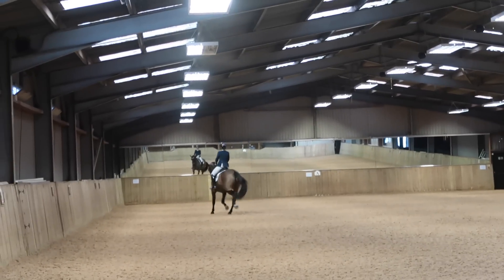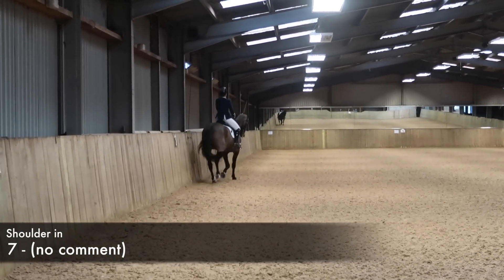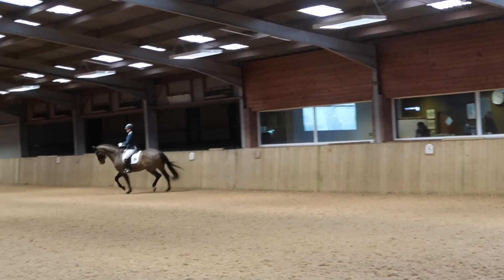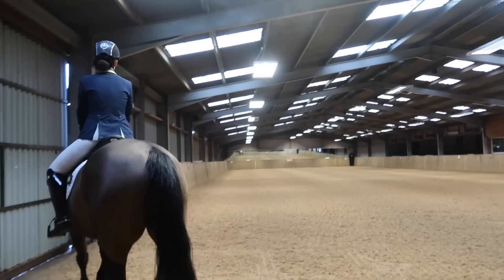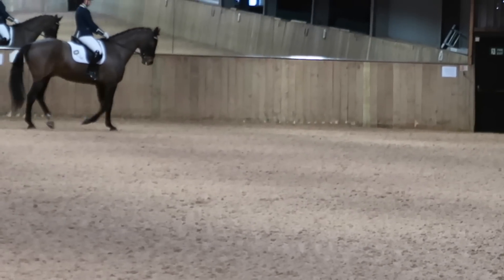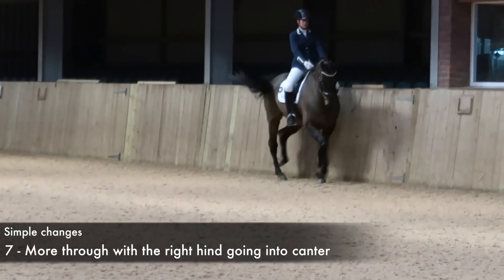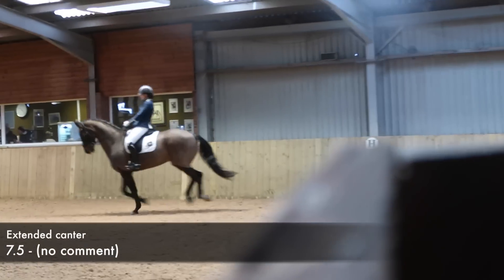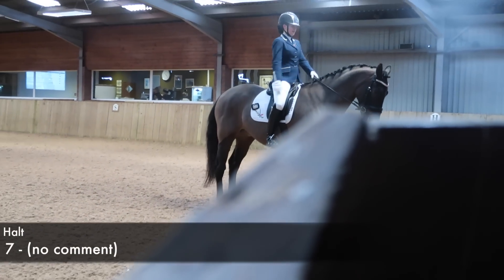EAGLE'S MEDIUM DRESSAGE TEST | OTD Test Review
In this video, I talk you through each movement and how it felt. I also show you the mark the judge gave me with any comments. This test is Eagle's medium from last week. Enjoy and any questions please don't hesitate to ask.